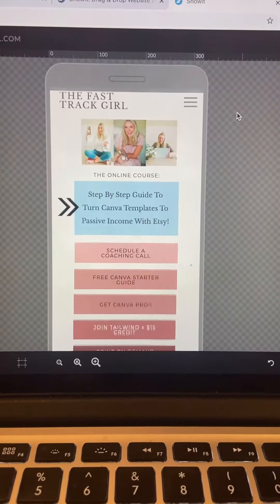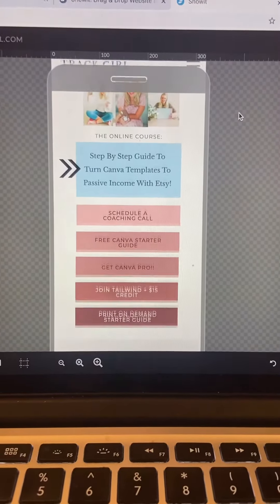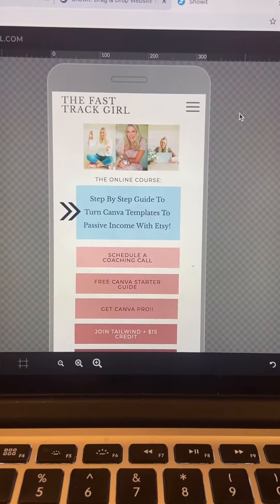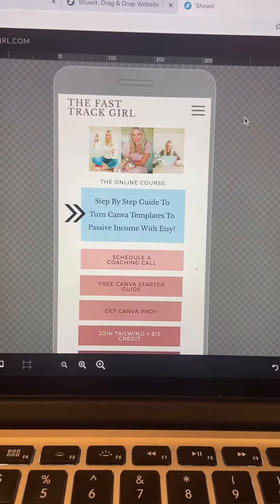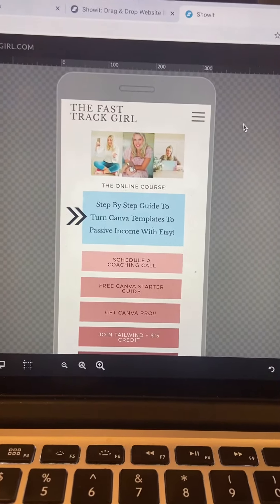Ditch link tree & increase your website traffic with this one switch!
Follow on tiktok: Tiktok.com/fasttrackgirl